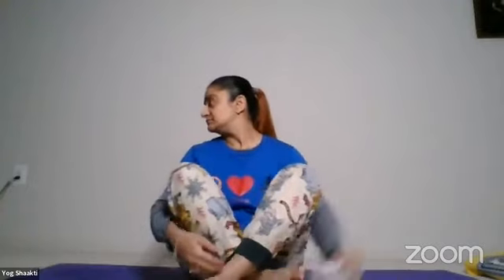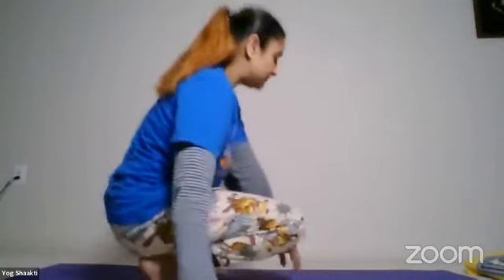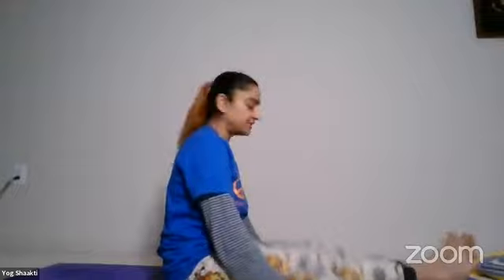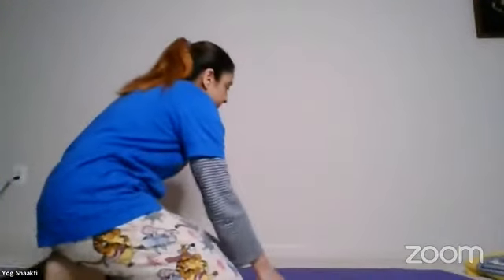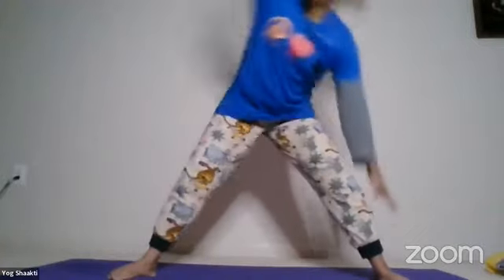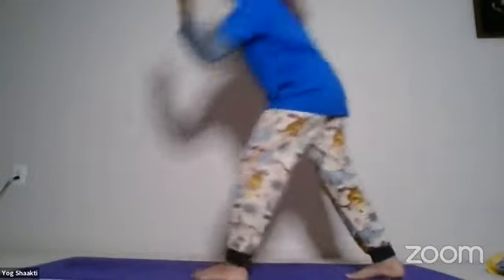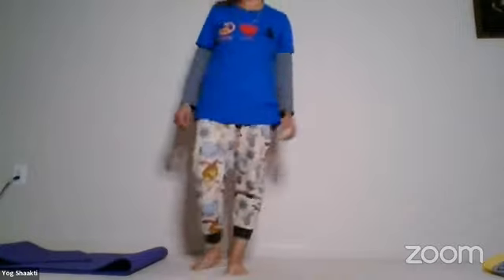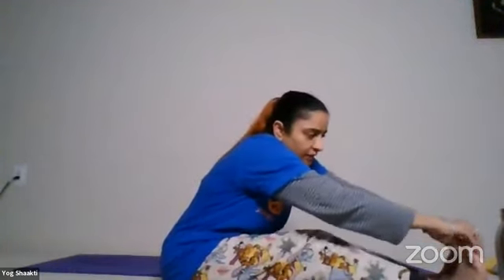Yog Shaakti Session